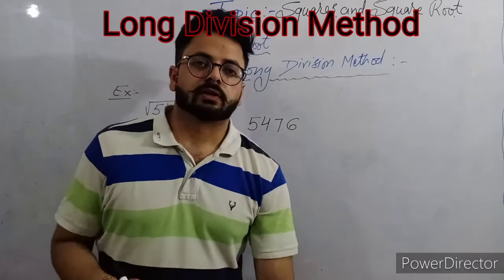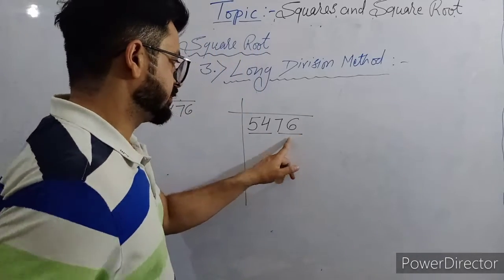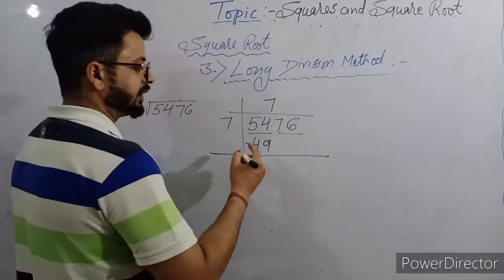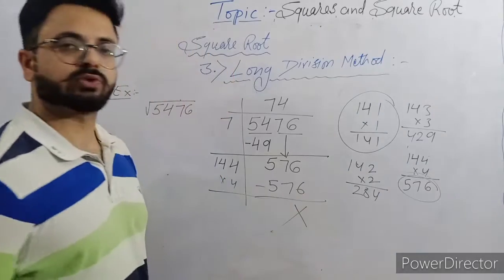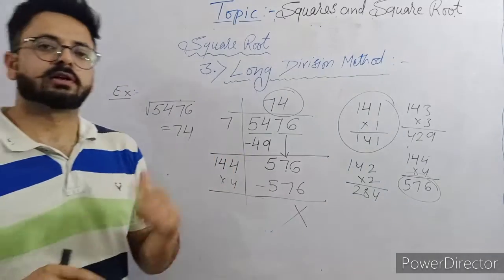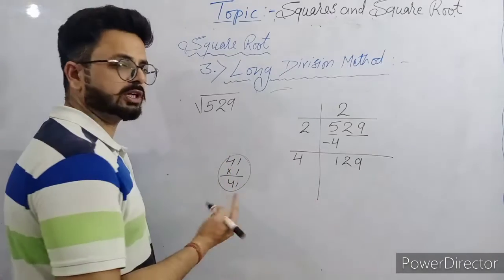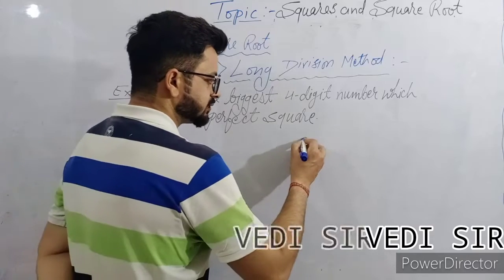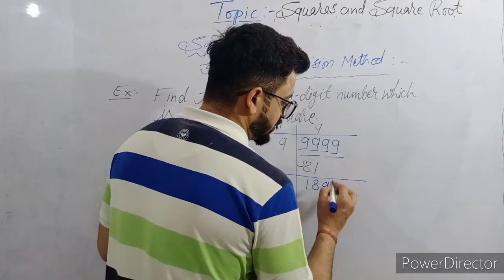Lecture 6: Squares and Square Roots |VI-VIII |CBSE BOARD |STATE BOARD| ICSE BOARD